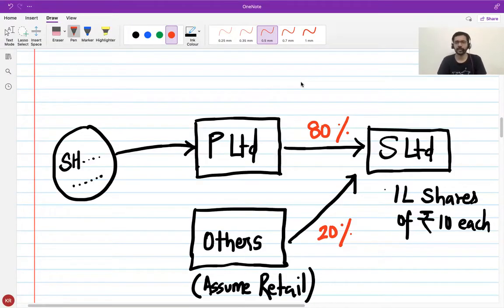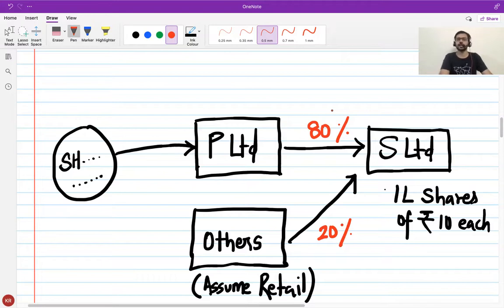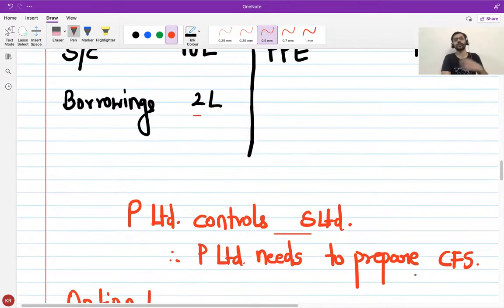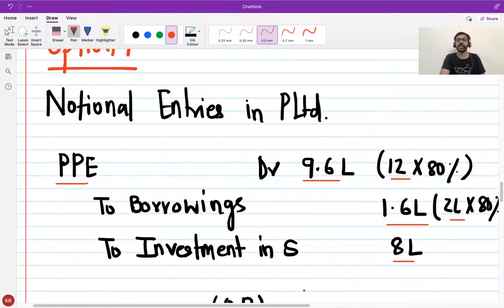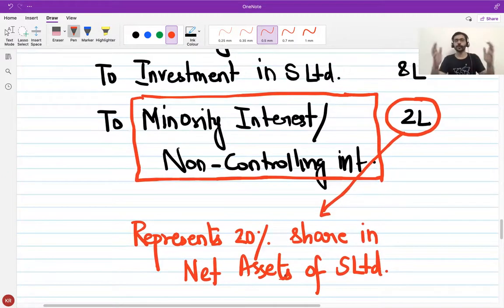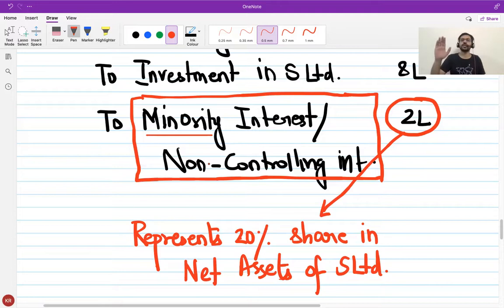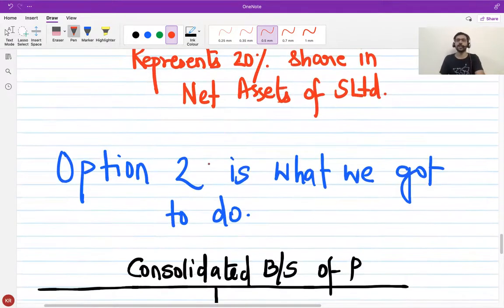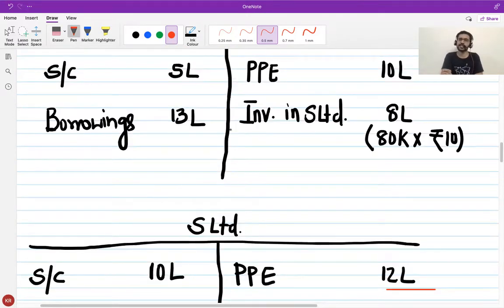L3 - Business Combination: Minority Interest / Non Controlling Interest - AS 21, IFRS 3 & Ind AS 103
This Lecture covers the below:
i) Case where Parent does not 100% of Subsidiary
ii) Do we consolidate 100% or only proportionate assets of the Parent
iii) Concept and Meaning of Minority and Non-Controlling Interest